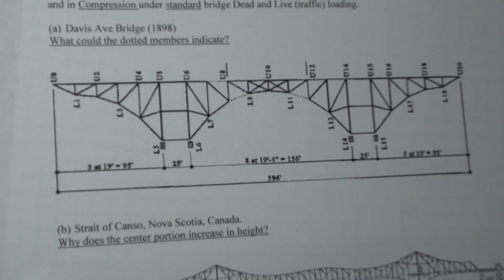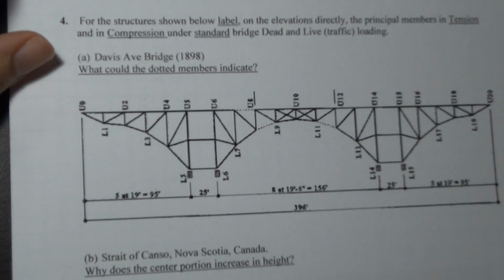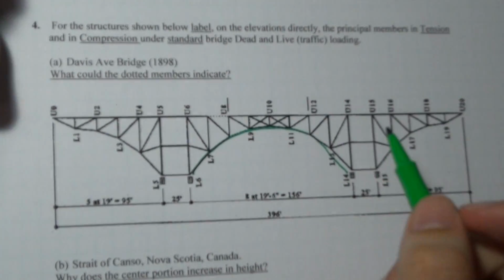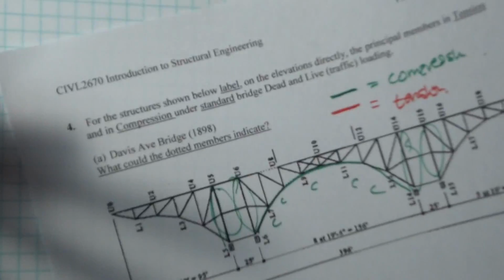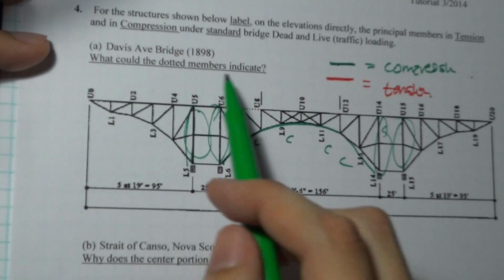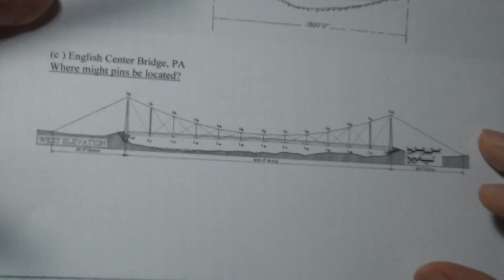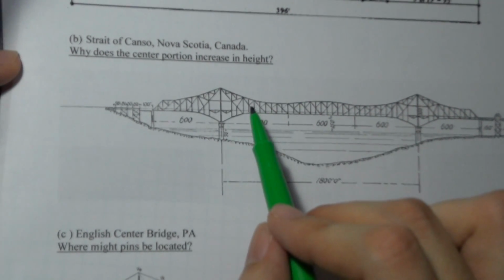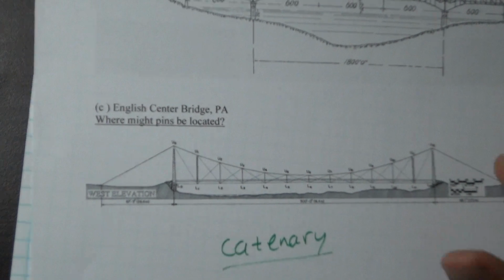Tutorial 3 Problem 4 2014